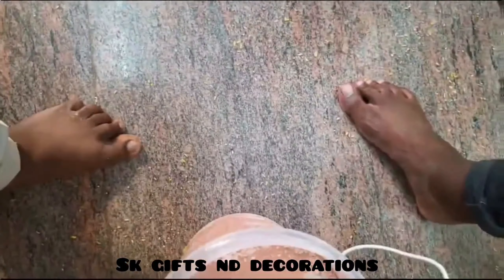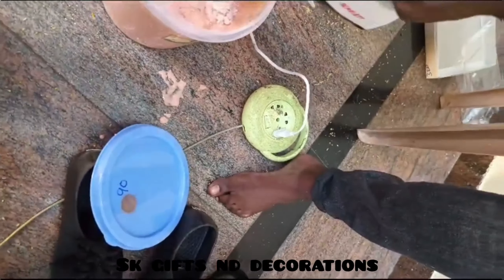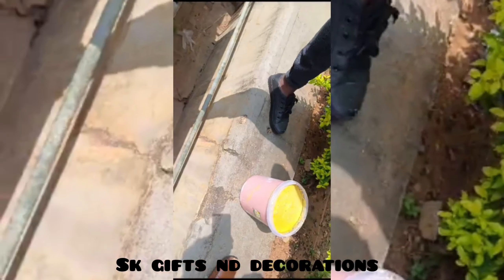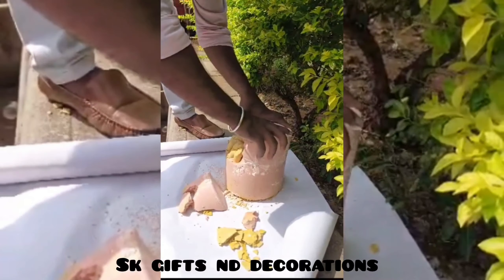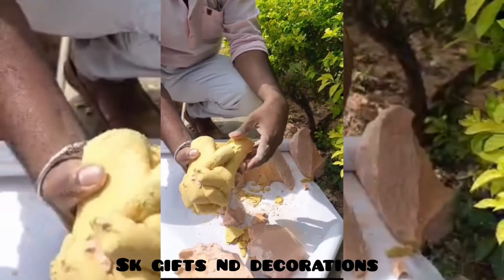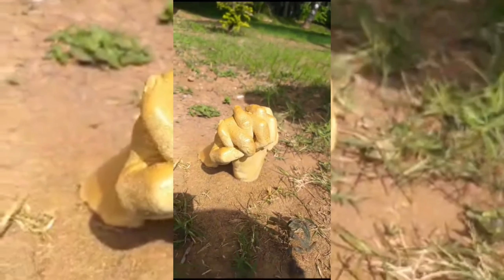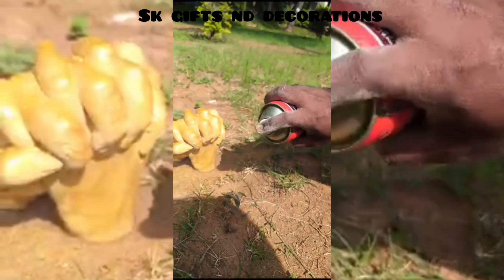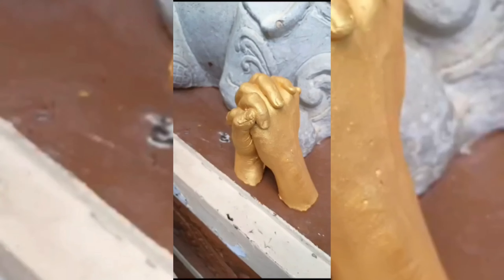Hand Casting Of Couples During Marriage | Sk_Gifts | Gifts, Surprises, Events, Decorations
"HAND CASTING OF COUPLES DURING MARRIAGE CELEBRATION"
Hi guys follow my sk_gifts_decorations page

We r selling all types of birthday gifts, corporate gifts , return gifts

From past 3 years

We undertake
birthday events
 birthday parties events
 engagements functions marriage function
Haldi function
Baby shower events
Party venues

We decorate all events and occasions

Truly unbelievable price
We will arrange the events at less cost

Events can be done accross Karnataka
(specially in Bengaluru)

Gifts can be delivered all over india 🇮🇳

We r selling all birthday gifts from past 3 years
More than 3000 + happy customers have been ordered product with us 😊

Share maximum  to friends and families